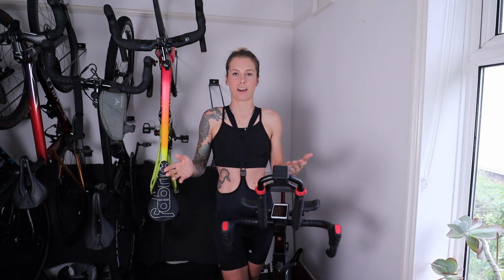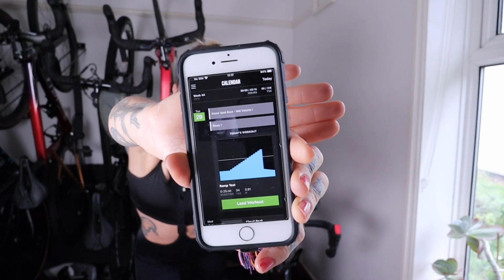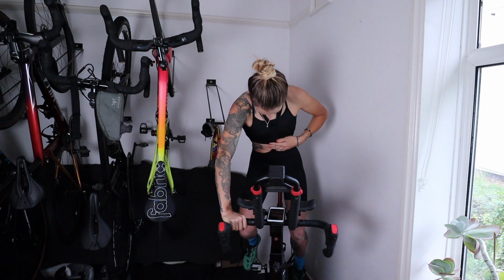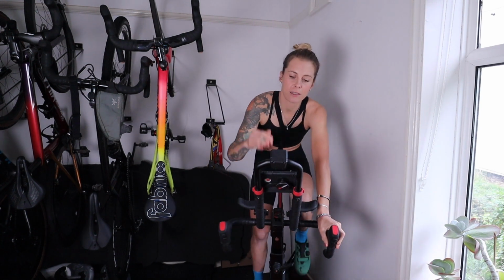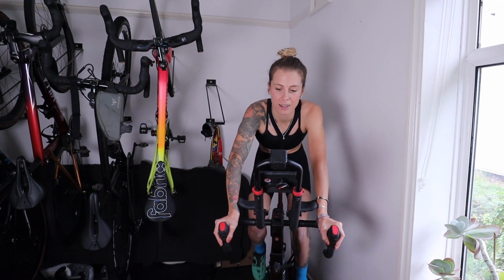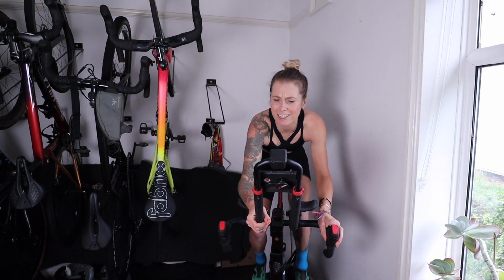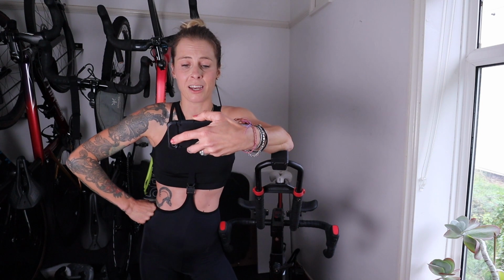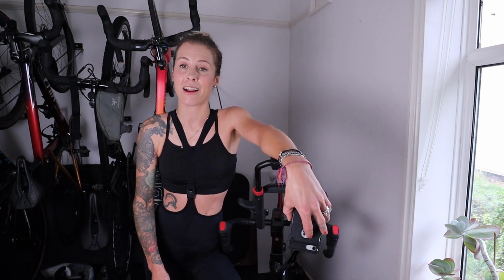Setting my training zones with Trainer Road's Ramp Test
Having done an FTP test and Sufferfest's 4DP in the past to set my training zones, this time I chose Trainer Road's Ramp Test.

I have the following sponsors and my videos contain products given to me by them.